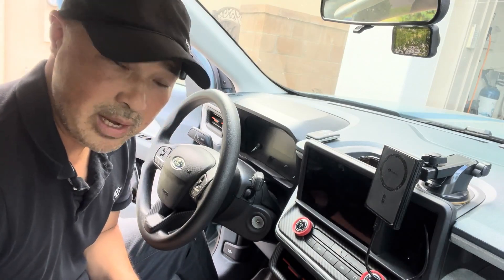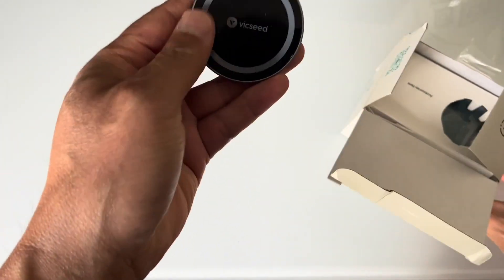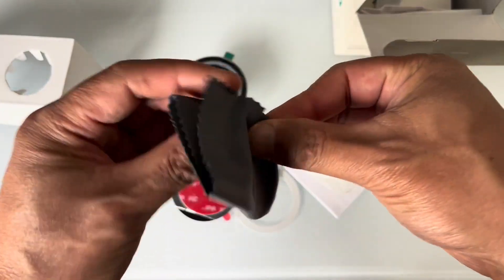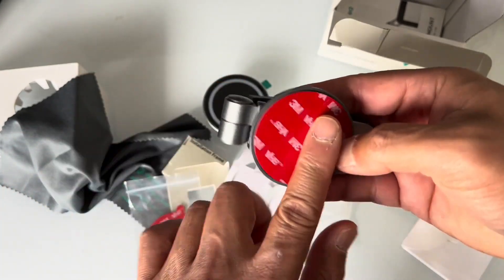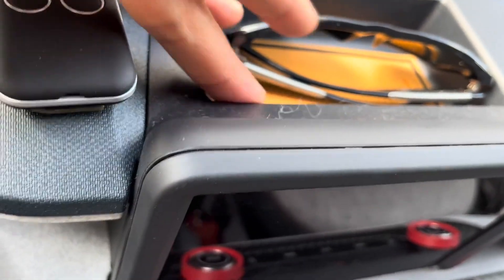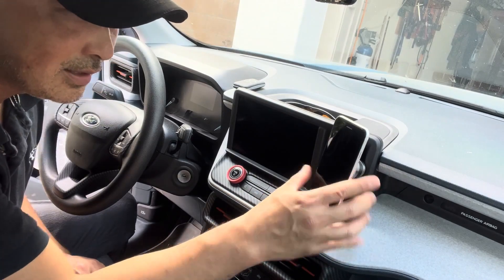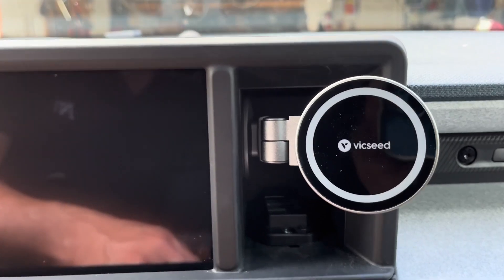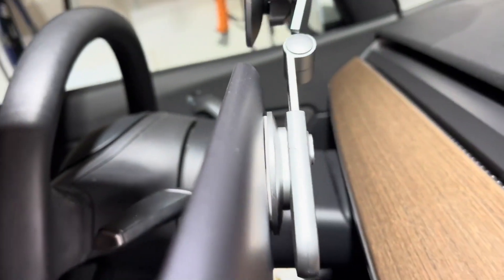Amazing!! A unique way to install VICSEED Tesla phone mount for model Y/3.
⬇ Get the same item on Amazon US
🔗VICSEED Tesla Phone mount for Model Y & 3

♥ Thanks for @GearGadgetExperiments 's sharing!